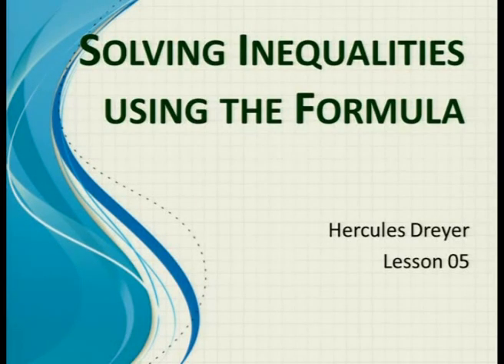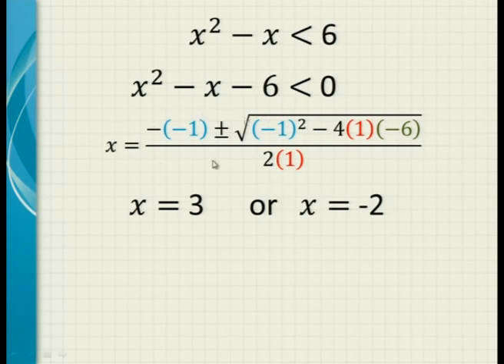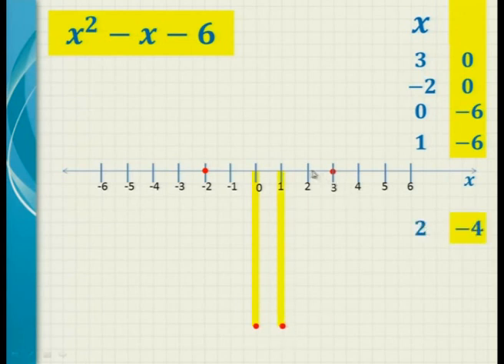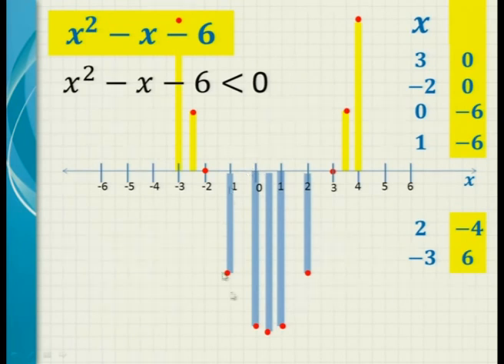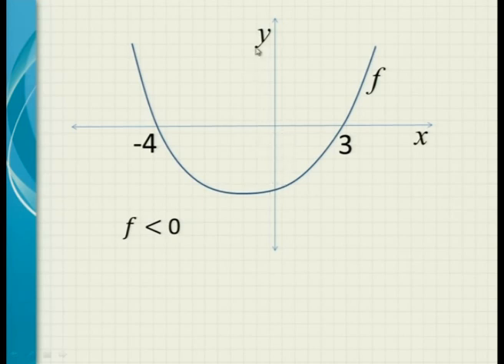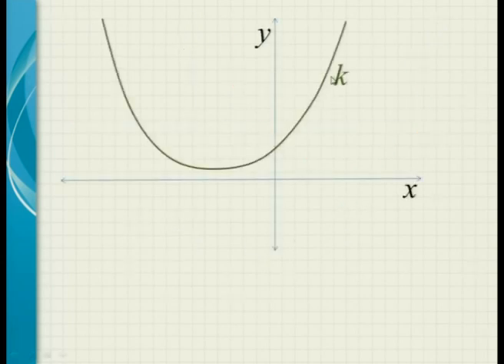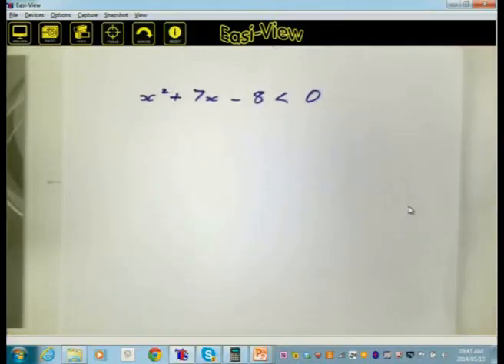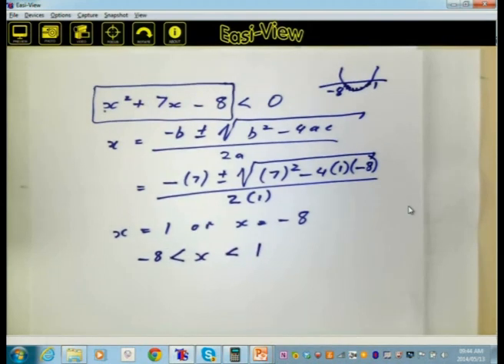Grade 12 Maths Solving Inequalities4